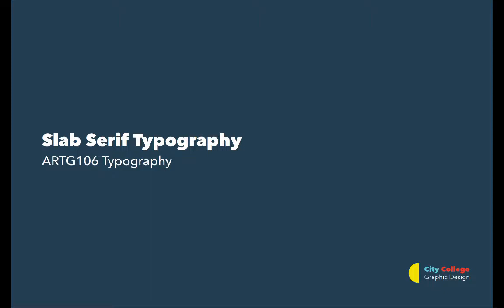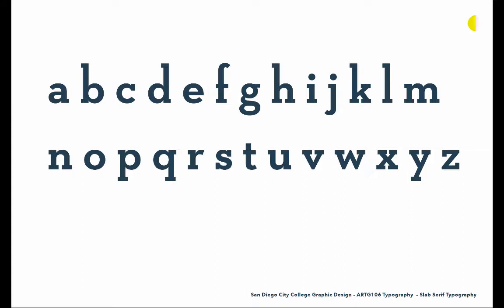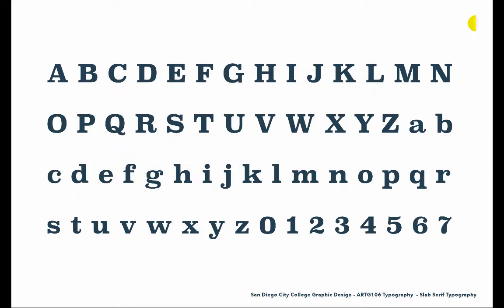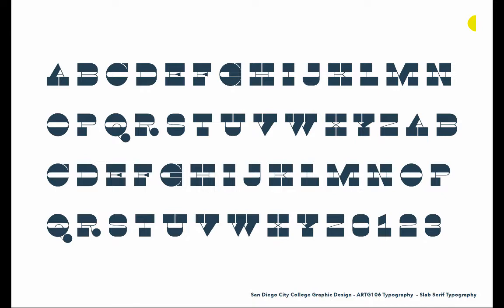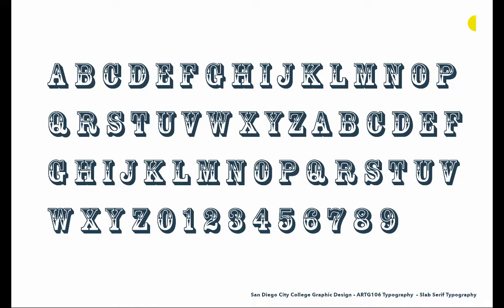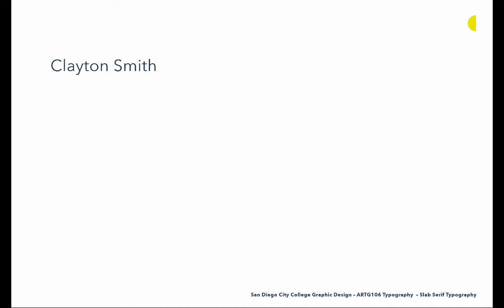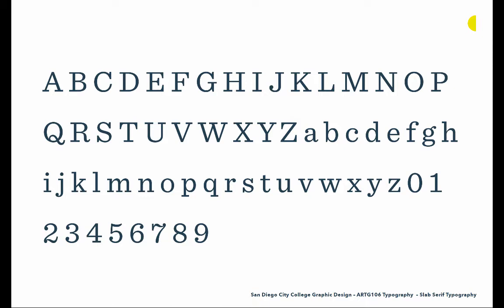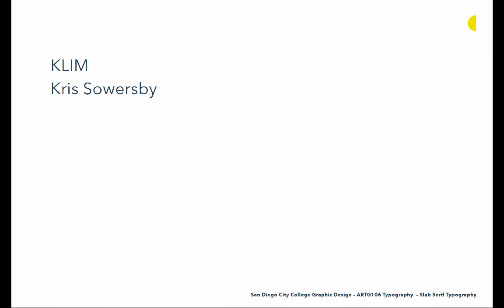ARTG106_SlabSerif_Lecture